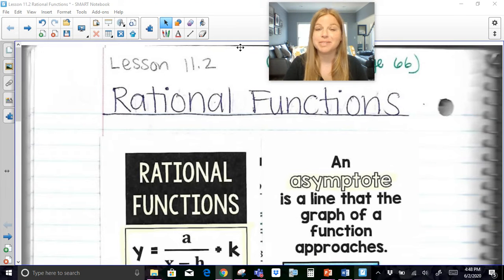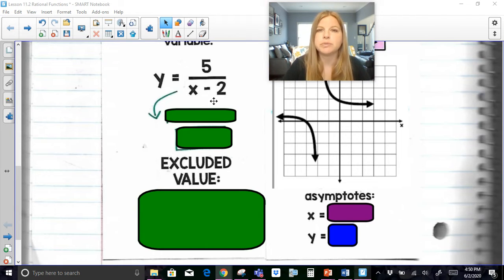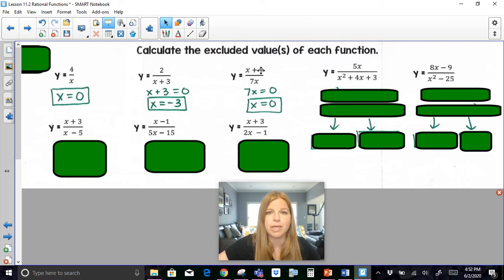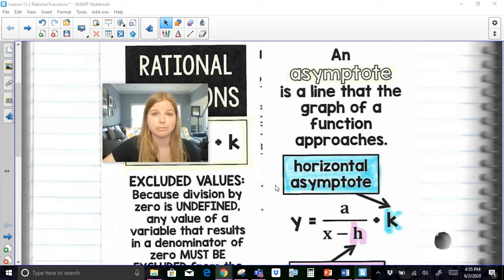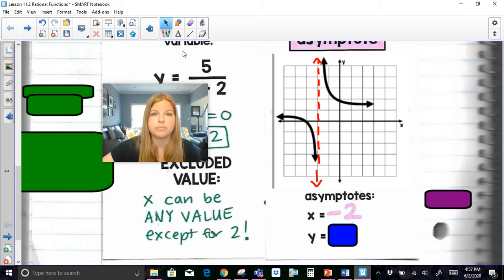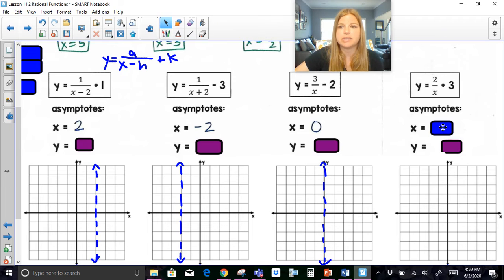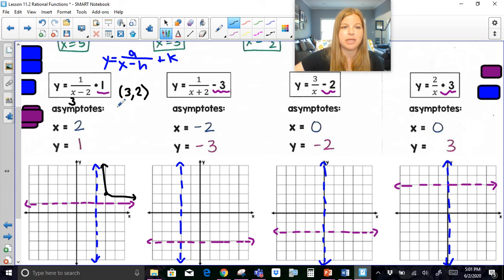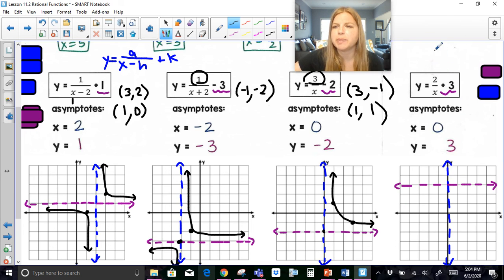Algebra - Rational Functions: Excluded Values and Asymptotes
Join me as I show you the formula of a rational function, how to determine the excluded values, and how to determine the asymptotes (vertical and horizontal).

Teachers: Want the resource shown in this video?

Quizlet: @yakubovmath
Teachers Pay Teachers: @iteachalgebra